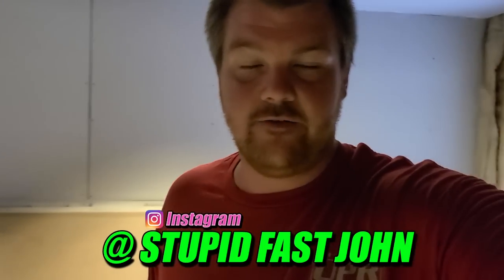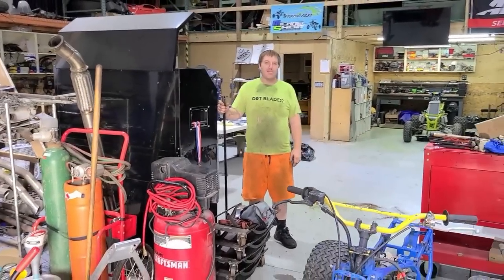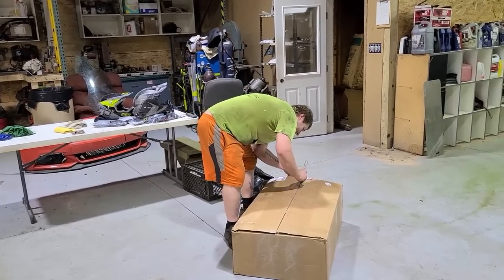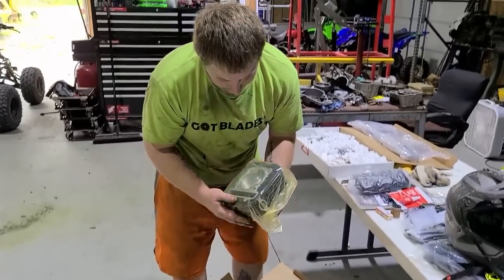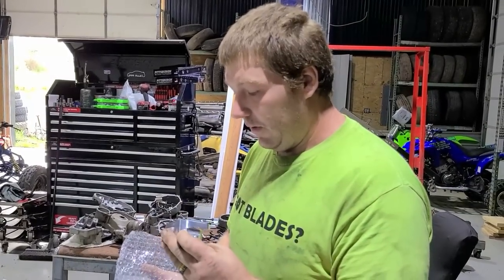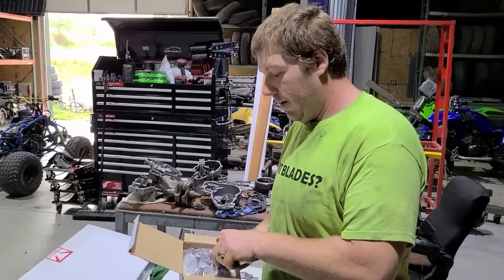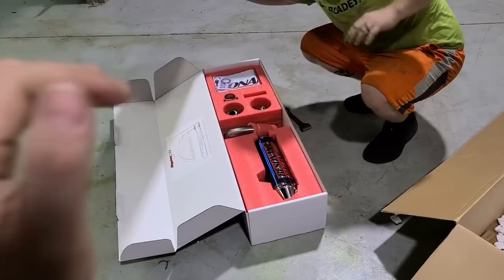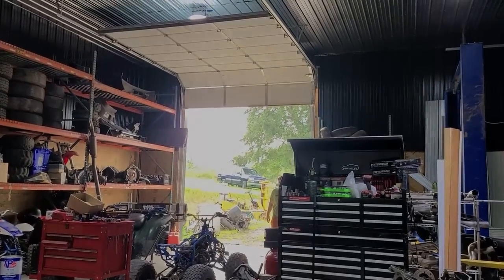Camera Guys REACTION to HUGE SURPRISE! (SPEECHLESS!)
i got some sponsors on board to surprise wes with a bunch of gifts for his warrior!

Where i buy ALOT of OEM & Aftermarket atv parts! - Rocky Mountain ATV

Check us out on Facebook!

Check us out on Instagram! - instagram/stupidfastjohn